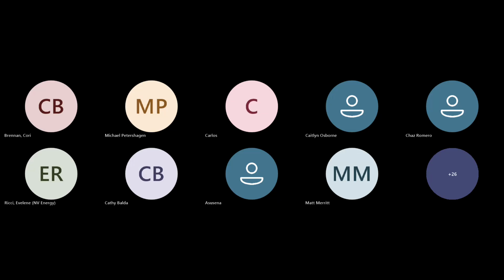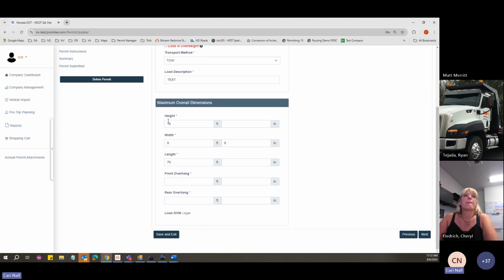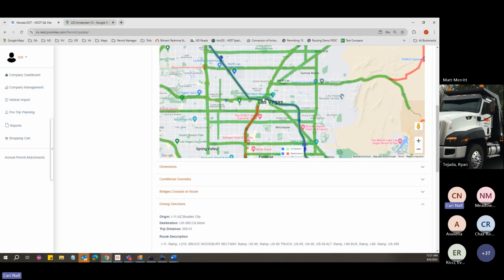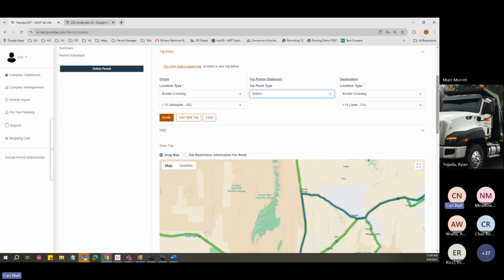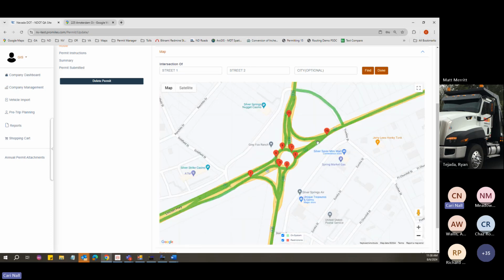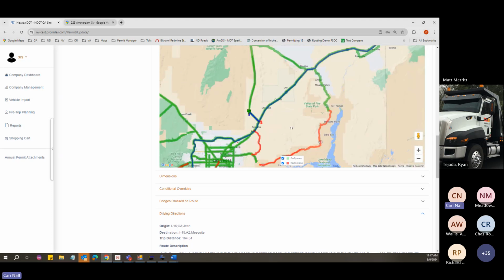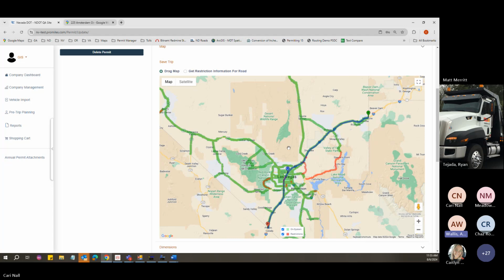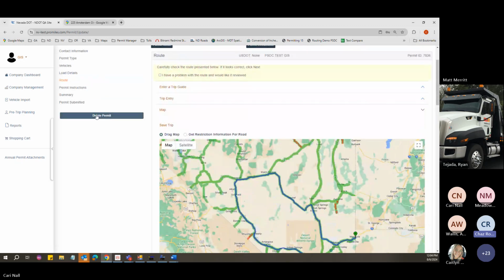NDOT OD Permitting System Route Training 8.06.24